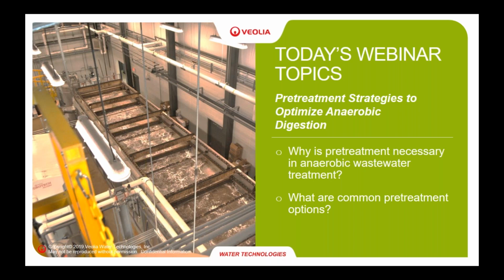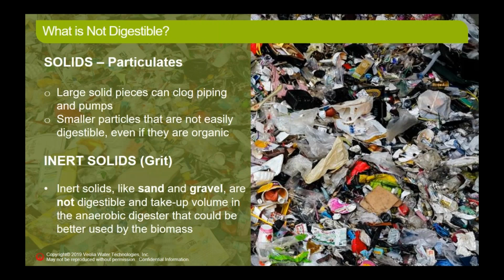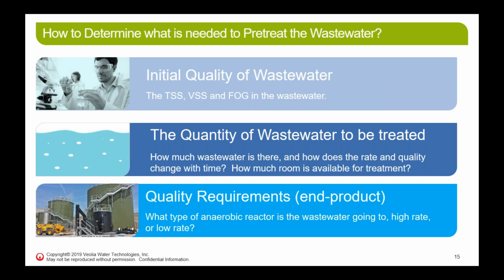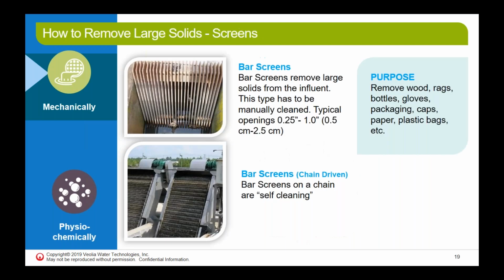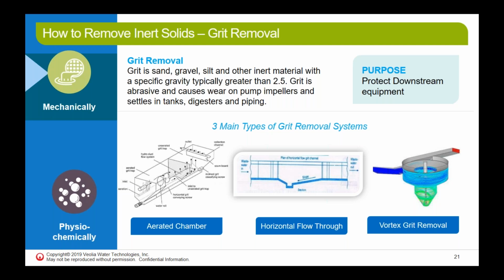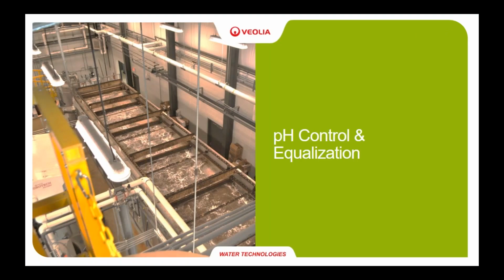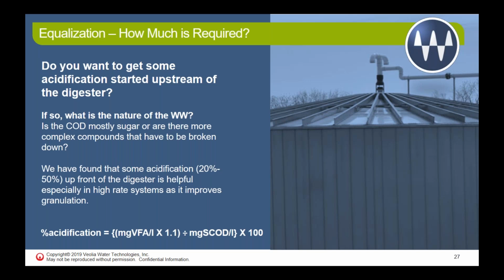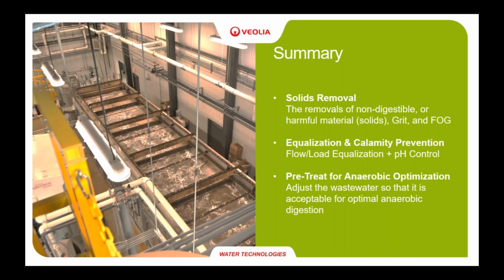Pretreatment Strategies to Optimize Anaerobic Digestion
ABOUT THIS TECH TALK:
This next webinar in our series will discuss various pretreatment processes and technologies.  Experts will discuss how to help ensure the wastewater entering the digester will allow for proper operation,  maximize BOD/COD reduction, improve bioenergy creation, and prevent upsets. The panelists will present various methods of pretreatment, such as screening, solids removal, dissolved air flotation, pH control, and more.